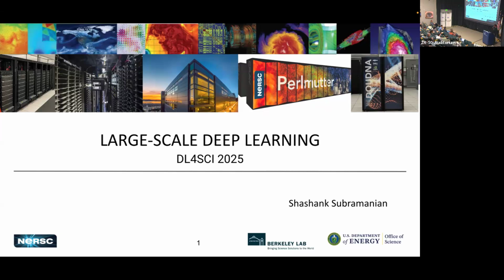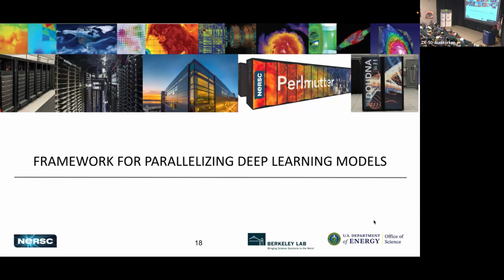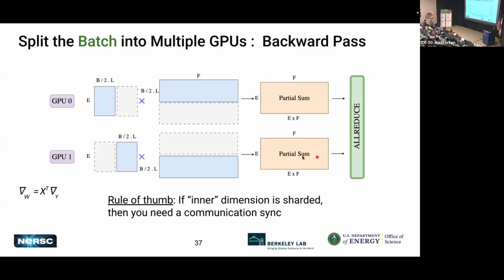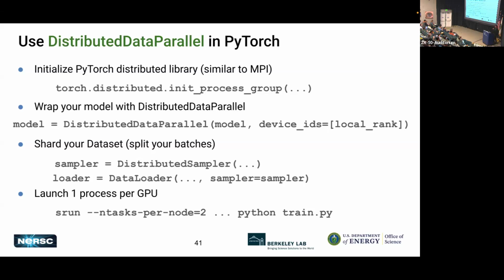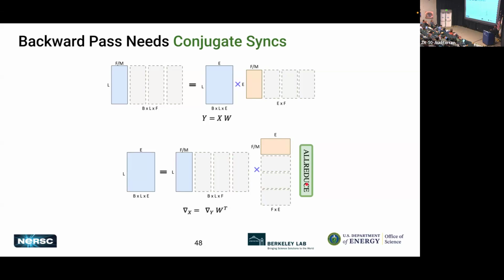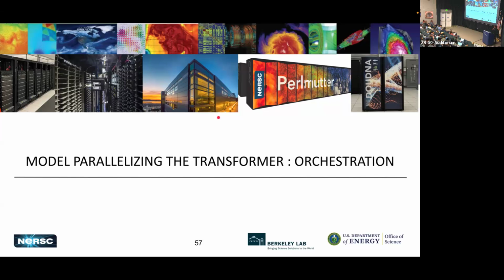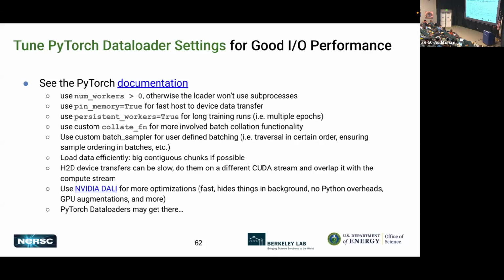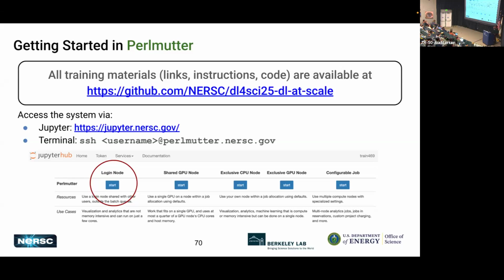Day 4 - 1. Large scale Deep Learning using NERSC - Shashank Subramanian - DL4Sci School 2025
DL4Sci School Large-scale Deep Learning using NERSC - Speaker: Shashank Subramanian